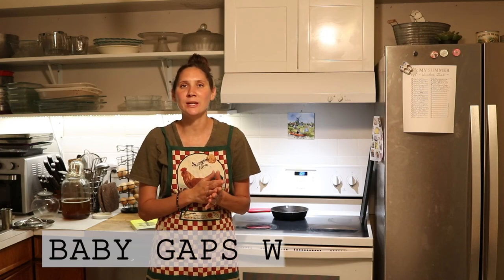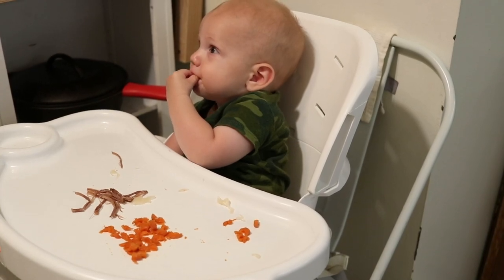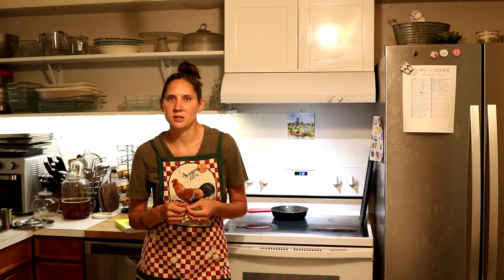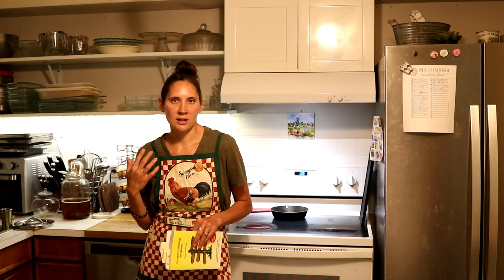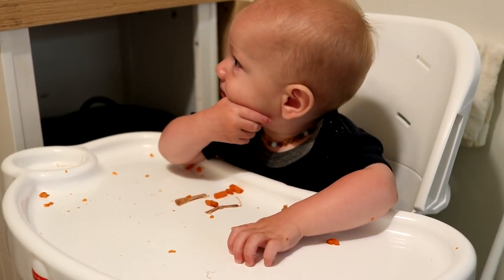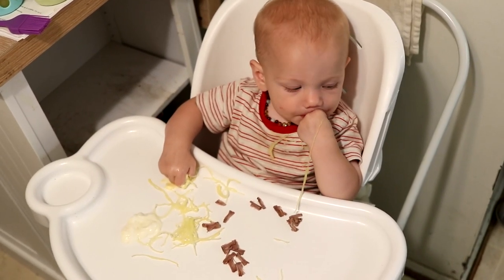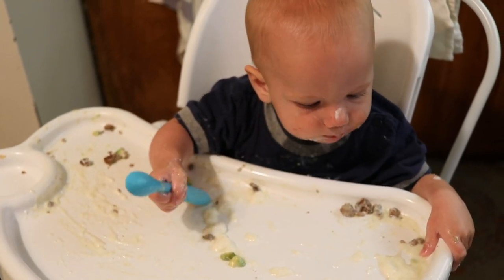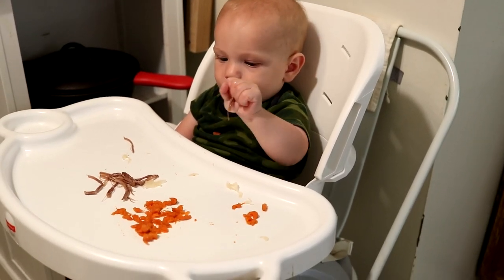Baby GAPS Diet | Baby GAPS Weeks 6 and 7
⬇⬇⬇Click “SHOW MORE“ for more info⬇⬇⬇
Come along as we move to weeks 6 and 7 of baby GAPS, introducing solids using Dr. Natasha's GAPS steps.

-Marisa 🐝